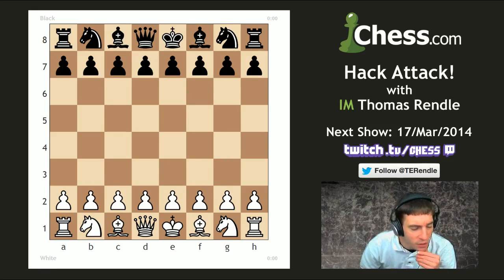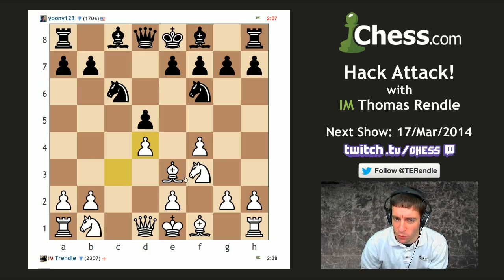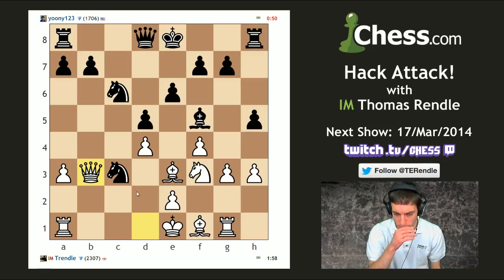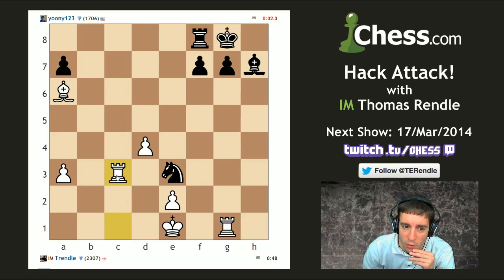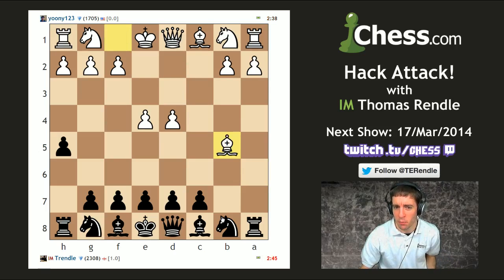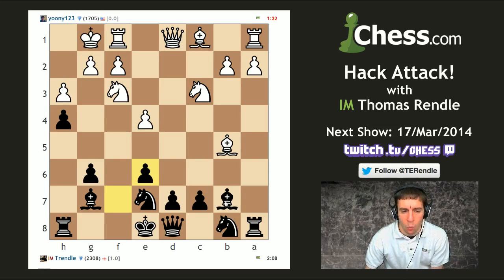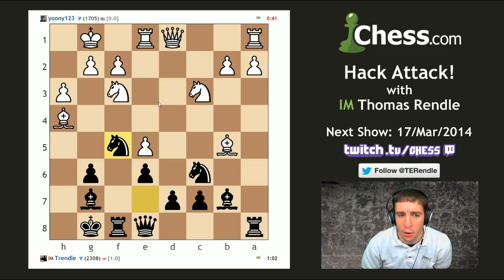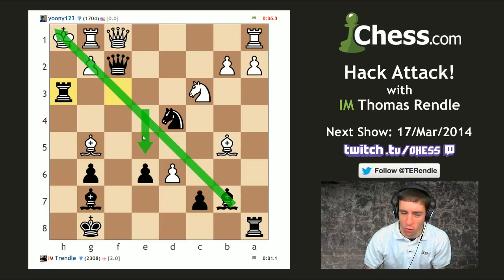Twitch Chess: "Hack Attack" Episode 22!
IM Thomas Rendle Blitzing in this highlight with Handicaps / Constraints! See what fun scenarios he creates in Episode 22 of Hack Attack!